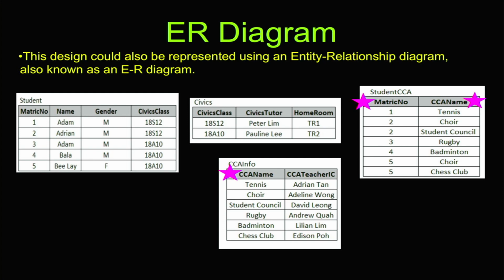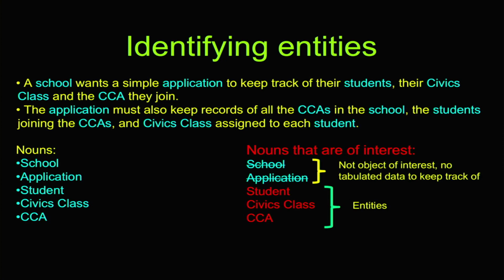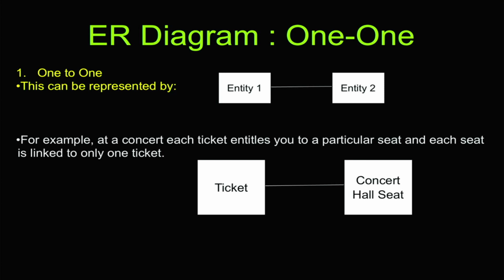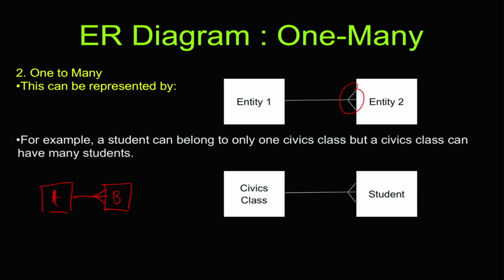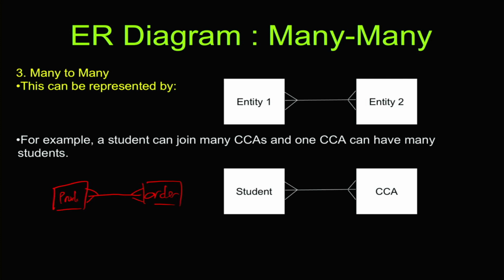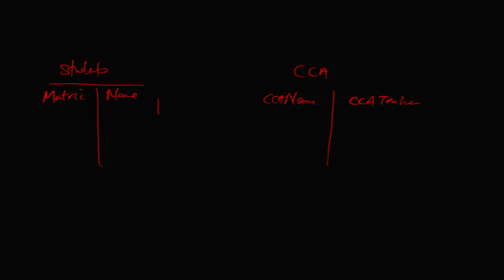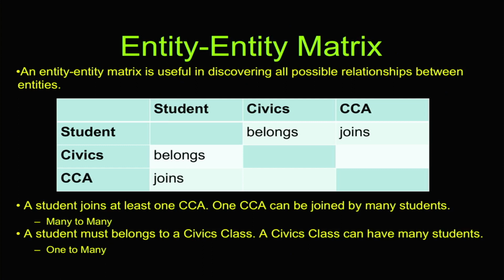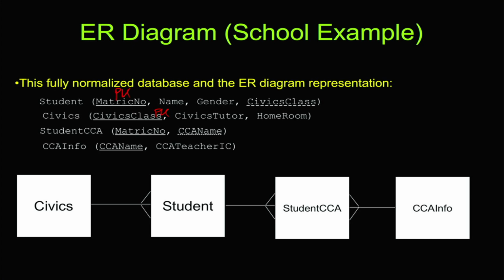C4 3a E R Diagram